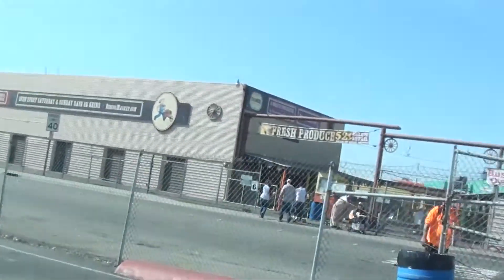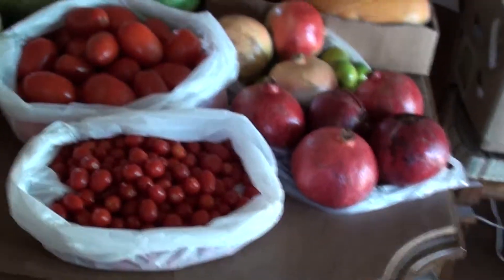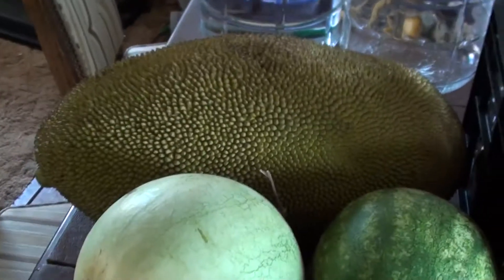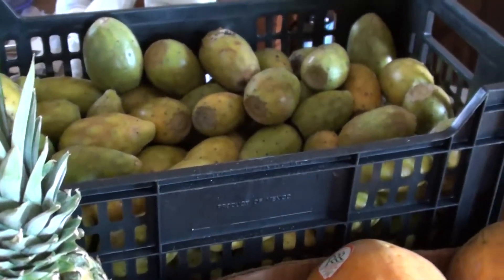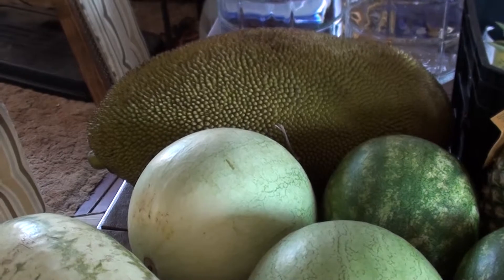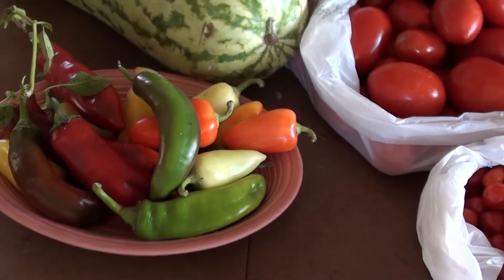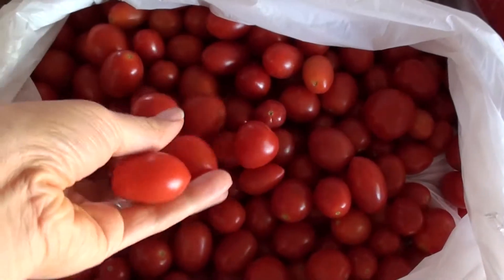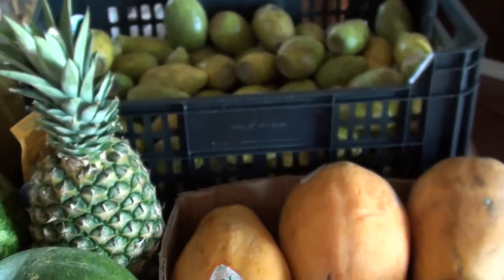A Trip to The Farmers Market For Raw Fruits and Veggies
This is what a typical trip to the Denio's Farmers Market looks like for us. We load our cart up usually once a week and it's really helped us save some $$$ on our fruits and veggies. They even have a good selection of certified organic foods.
There's also a quick clip on how to solve the problem of fruits flies. I'll go over each item, this time we even bought a jackfruit! They are a super fun fruit that tastes exactly like juicy fruit gum, just make sure you get a ripe one. We'll have another video on how to open it.
I hope this encourages you to start buying more fruit and veggies. It can save you a lot of money and your health will be improved drastically!